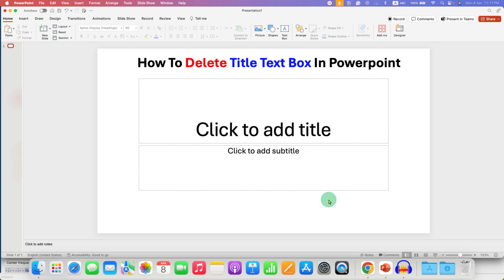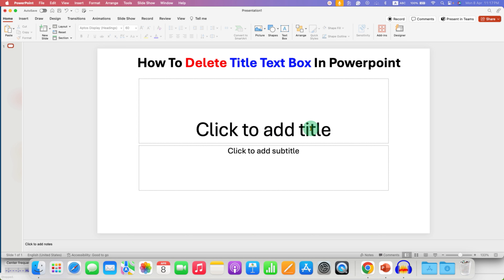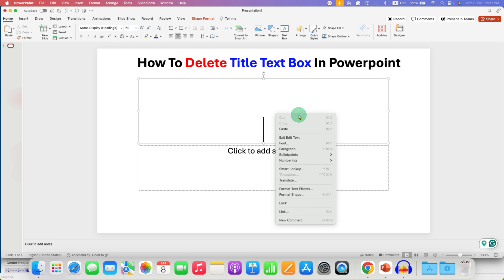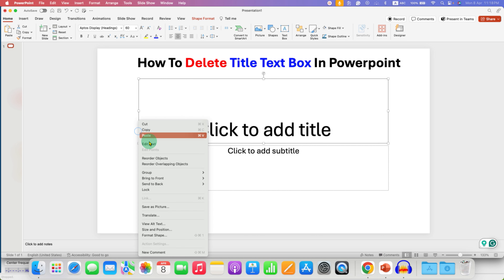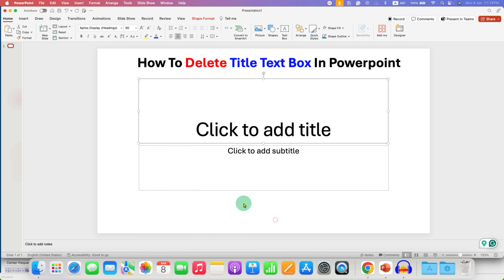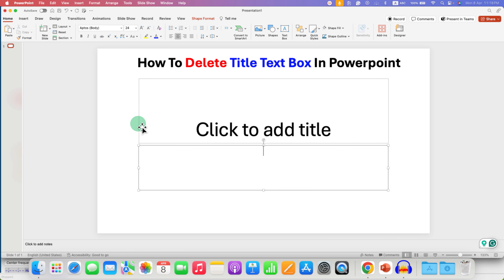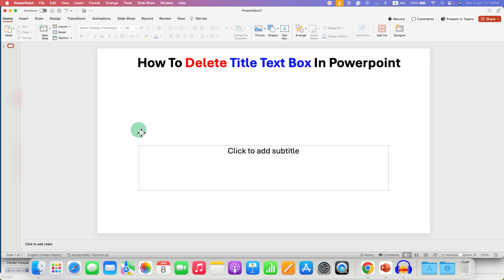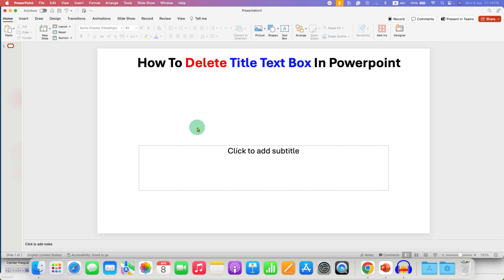How To Delete Title Text Box In Powerpoint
How To Delete Title Text Box In Powerpoint slide is shown in this tutorial video. Click on the Title Textbox and then press delete key or Backspace key on the keyboard to delete or remove the title text box